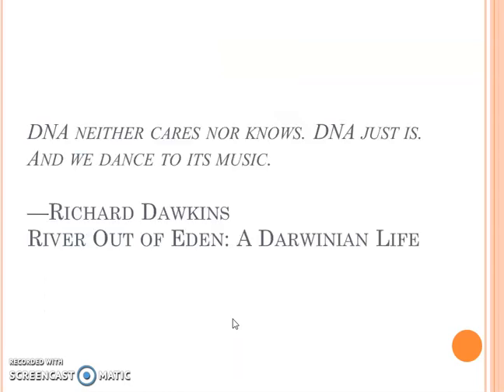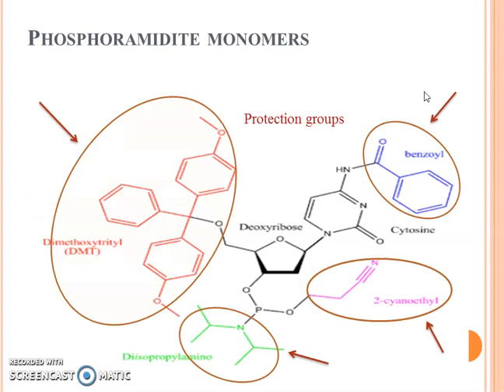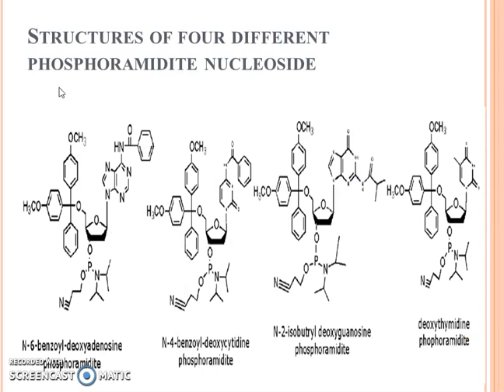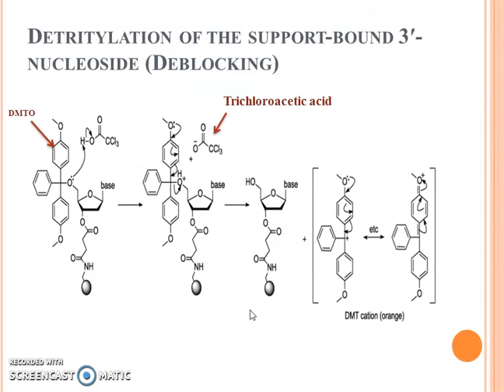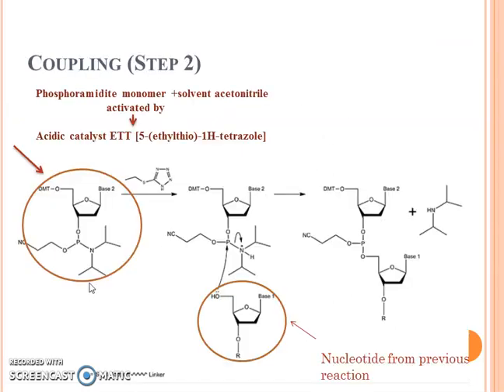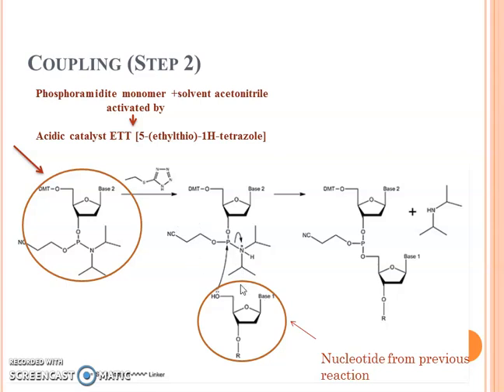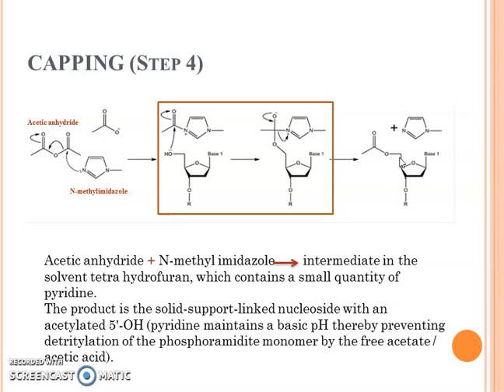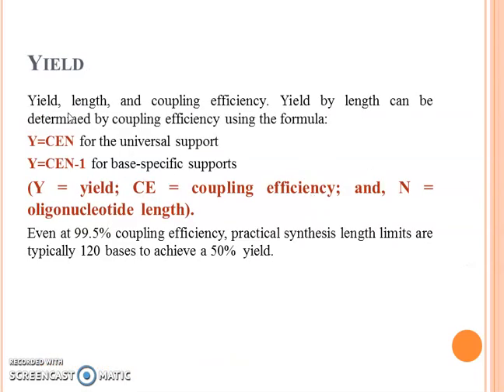Synthesis of DNA Oligonucleotides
Educational Video on the chemical synthesis of oligonucleotides.